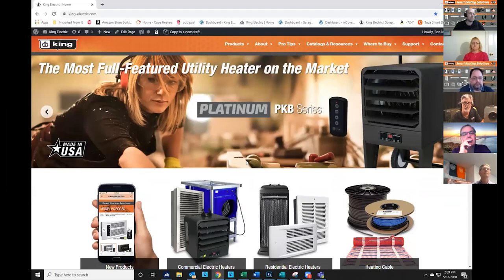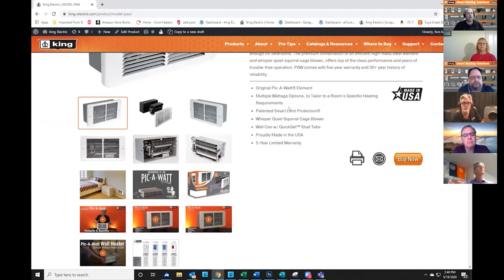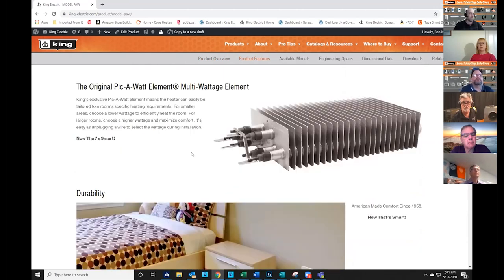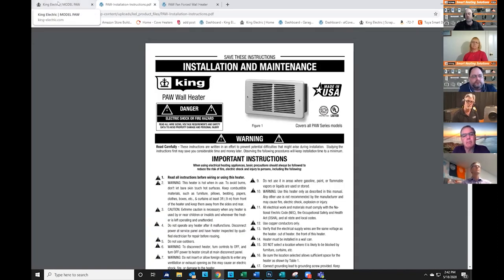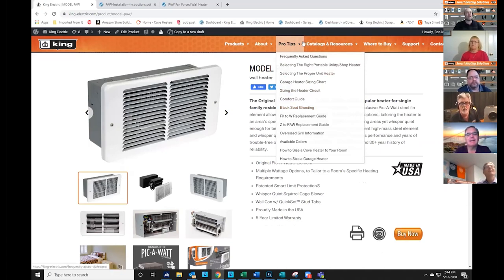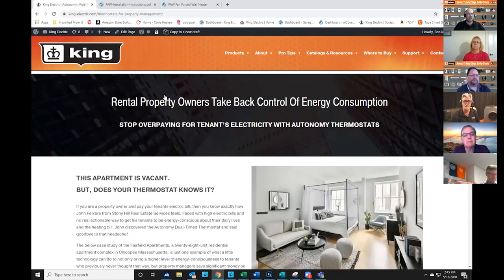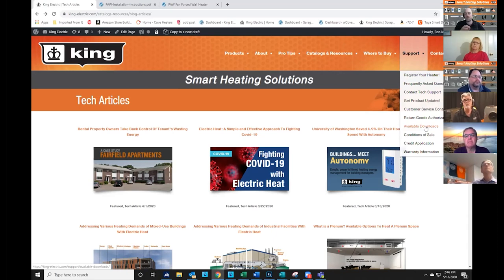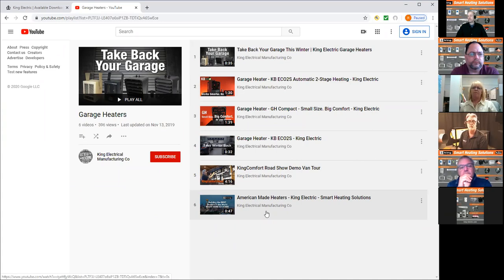How to Navigate King Electric com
King-Electric.com is a powerful sales and learning tool, covering all product information, specs and marketing collateral for King's entire range of products. Learn how to navigate the website and find available tools and feature that can be useful.